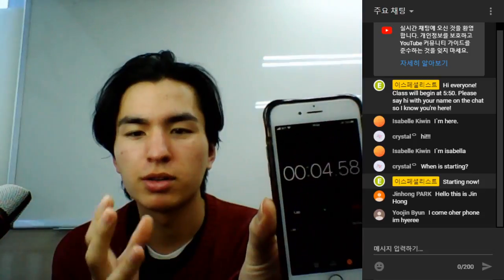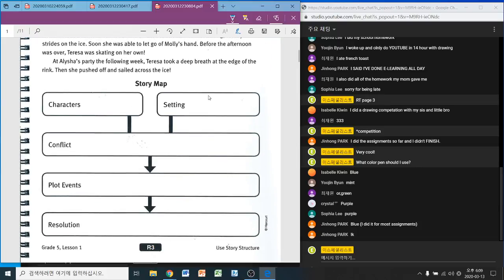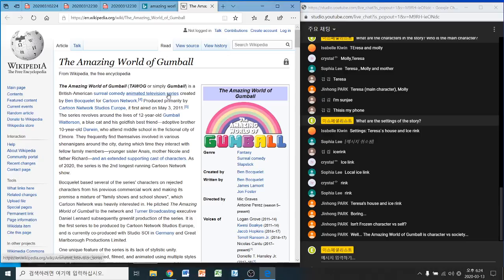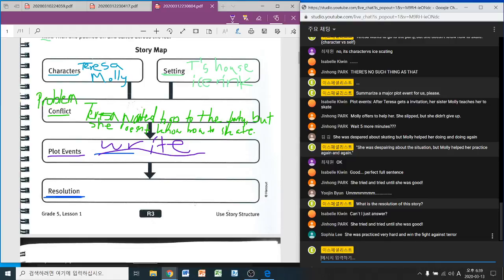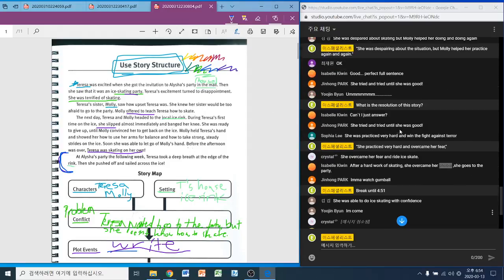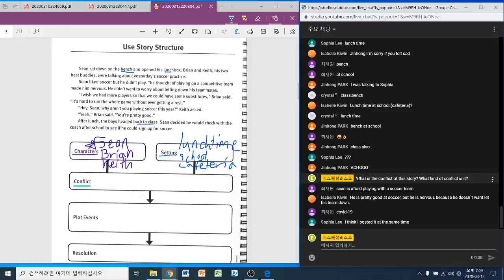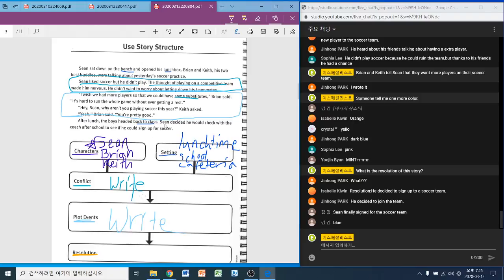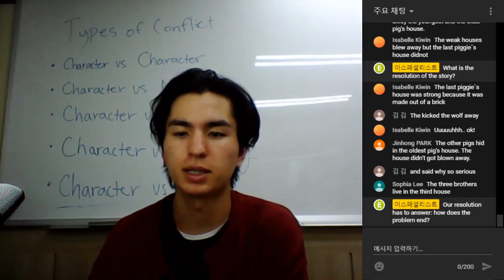G5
G5 E-Specialist